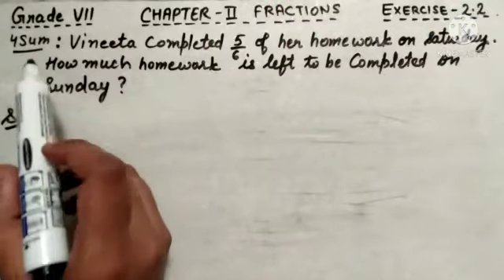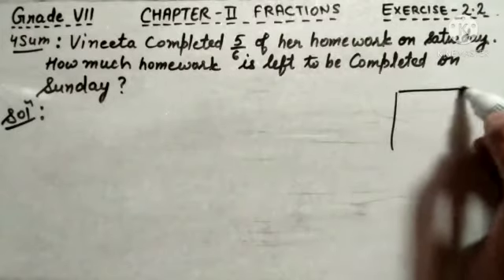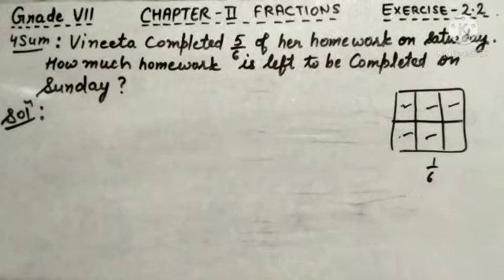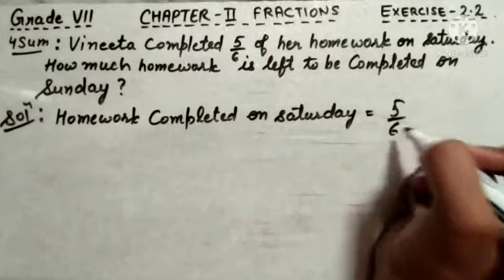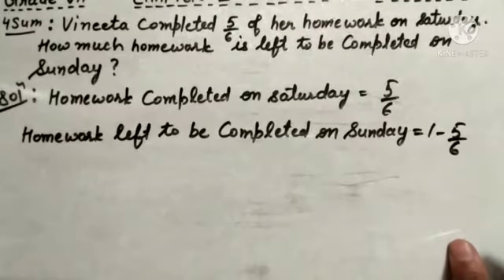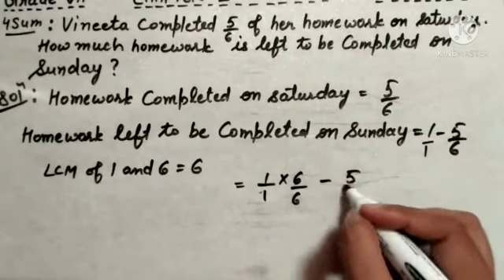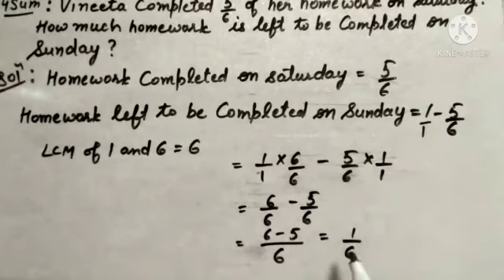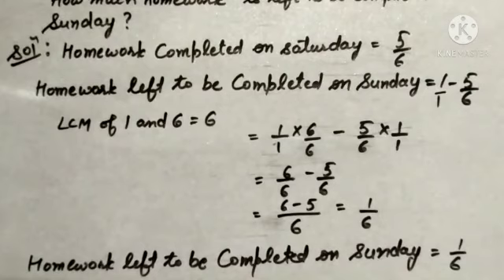Grade VII Maths Ch-2 Fractions Ex 2.2 Part 3